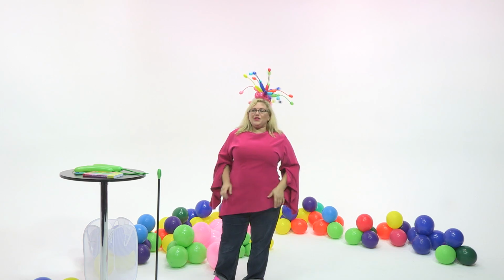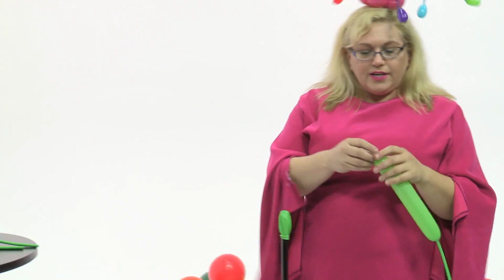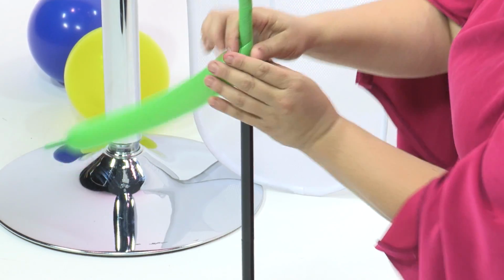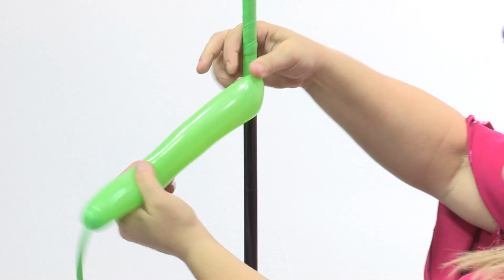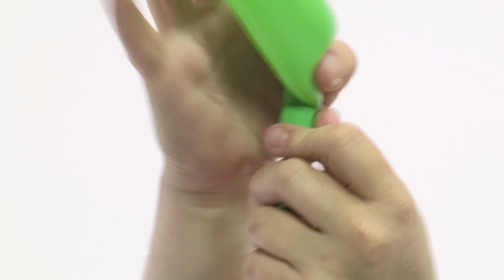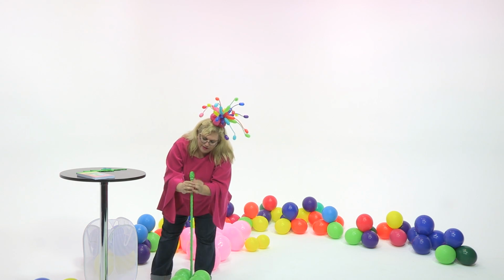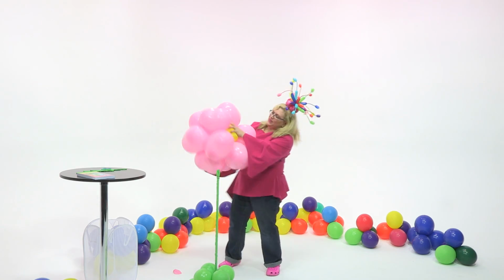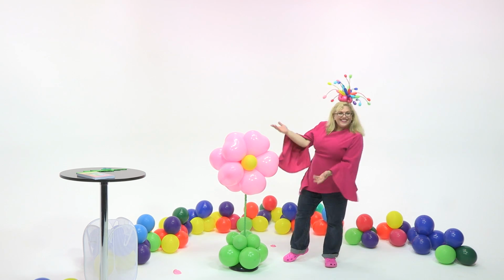Cute Balloon Flower (Oversized) - DIY Tutorial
- Sandi Masori, "America's Top Balloon Expert", from Balloon Utopia in San Diego teaches how to make a cute balloon flower pedestal.  Make these in multiple colors for a fun oversized garden effect!  This is perfect for garden parties, flower theme parties, tea parties, Alice in Wonderland theme parties, girl parties, pricess parties, fairy parties, and parties for people who like balloons ;-)

Want to learn how to MAKE MONEY with balloons??

Want to learn more about how you can decorate without helium?

Show us what you did!